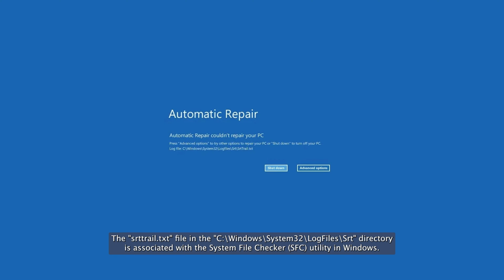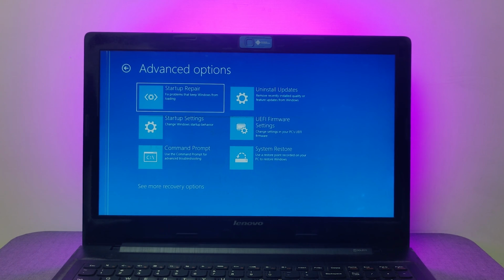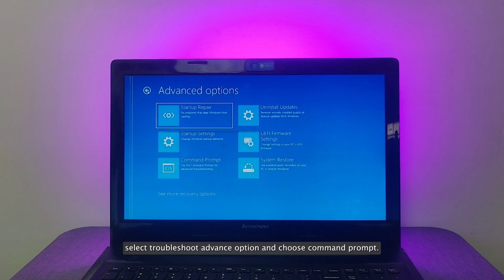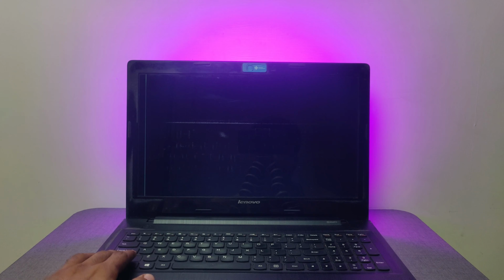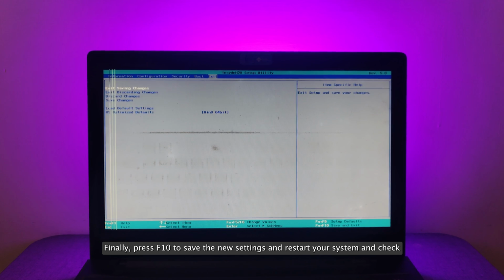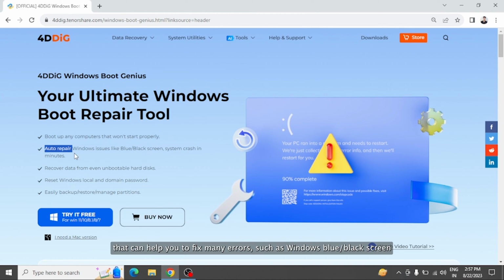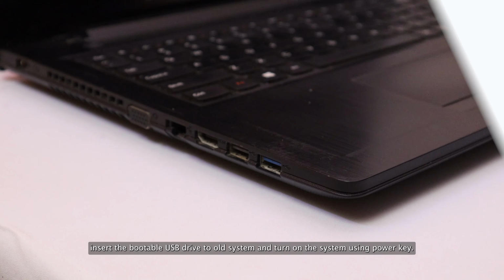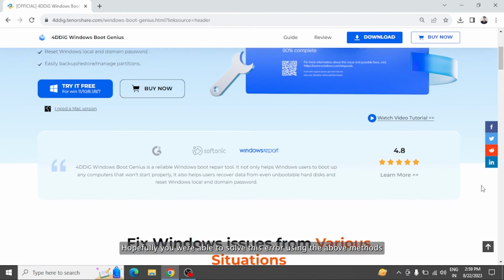How to Fix Windows System32 Logfiles Srt Srttrail Txt 2026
The "srttrail.txt" file in the "C:\Windows\System32\LogFiles\Srt" directory is associated with SFC utility in Windows. If you’re facing the same issue, Learn about 4DDiG Windows Boot Genius🔎 Because in this video we’re going to show you few methods to fix this issue.

windowssystem32logfilessrtsrttrailtxt#logfilecwindowssystem32logfilessrtsrttrailtxt#windowssystem32logfilessrtsrttrailtxt

📌Timestamps:
00:00 Intro
01:28 Method 1: Check your Hard drive connection
01:49 Method 2: Check and clean your system RAM
02:14 Method 3: Run CHKDSK Command Tool
02:47 Method 4: Run System File Checker Tool
03:30 Method 5: Run Bootrec Commands to Fix Logfiles\Srt\SrtTrail.txt
04:25 Method 6: Change the Disk Controller Mode
04:57 Method 7: Restore the System using a System Restore Function
05:48 Bonus: Fix Logfiles\Srt\SrtTrail.txt error using 4DDiG Windows Boot Genius

📎Related Article:
How to Fix Windows System32 Logfiles Srt Srttrail Txt

🔎Related Guide:
How to Use 4DDiG Windows Boot Genius

How to Fix Dell Hard Drive Not Installed Problem in Windows

🔍 Common Causes​​:
Corrupted system files or log entries in C:\Windows\System32\LogFiles
Failed Windows updates causing SrtTrail.txt boot errors
Disk errors or malware damaging critical system logs

🔧 7 Fixes for System32 Logfiles & SrtTrail.txt Errors​​:
1️⃣ ​​Check Hard Drive Connections​​ (01:28):
Ensure cables are secure to rule out physical disk issues.
2️⃣ ​​Clean System RAM​​ (01:49):
Reseat RAM sticks or test with Windows Memory Diagnostic.
3️⃣ ​​Run CHKDSK Command​​ (02:14):
Repair disk errors via Command Prompt:
chkdsk /f /r
(Scans and fixes bad sectors).
4️⃣ ​​Run System File Checker (SFC)​​ (02:47):
Restore corrupted system files:
sfc /scannow
(Rebuilds critical Windows files).
5️⃣ ​​Fix Boot Configuration with Bootrec​​ (03:30):
Rebuild BCD (Boot Configuration Data):
bootrec /rebuildbcd
bootrec /fixmbr
(Resolves bootloader issues).
6️⃣ ​​Change Disk Controller Mode​​ (04:25):
Switch between AHCI/IDE modes in BIOS to resolve compatibility conflicts.
7️⃣ ​​System Restore​​ (04:57):
Roll back to a stable restore point to undo recent system changes.
​​💡 Bonus: 4DDiG Windows Boot Genius​​ (05:48):

Recover unbootable systems and repair SrtTrail.txt errors without data loss:
1️⃣ ​​Create Bootable Media​​ → 2️⃣ ​​Scan & Repair System Files​​ → 3️⃣ ​​Reboot Successfully​​
(Supports NTFS/FAT32 partitions and advanced partition recovery).